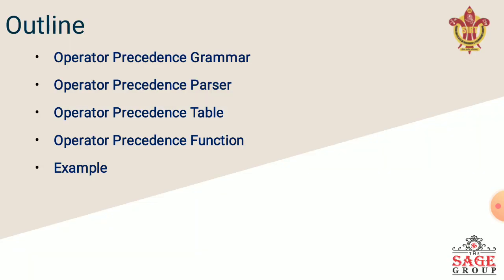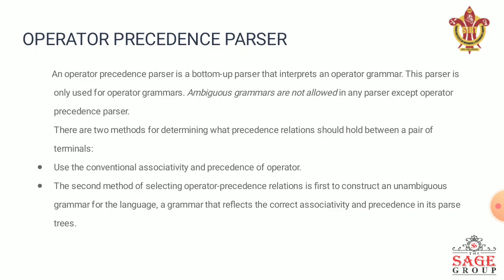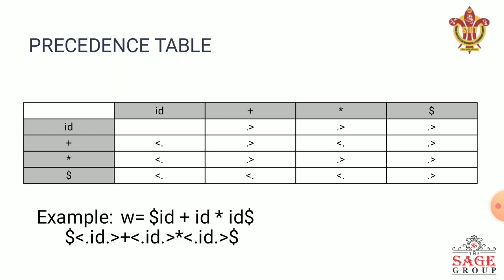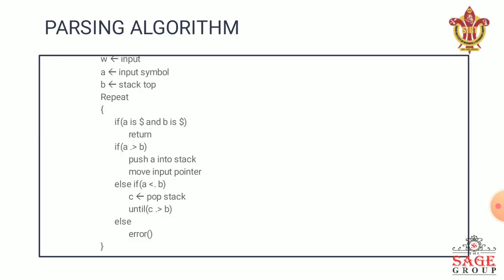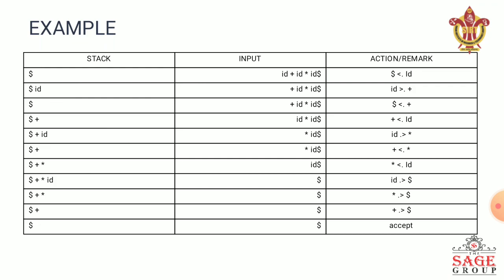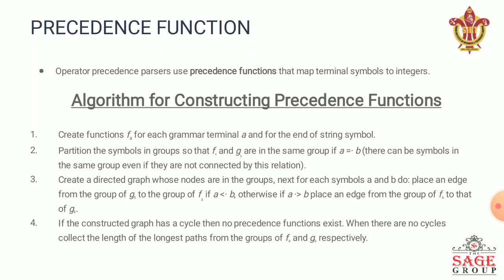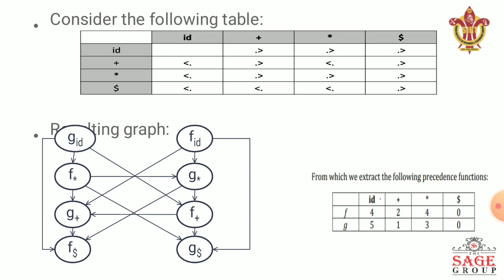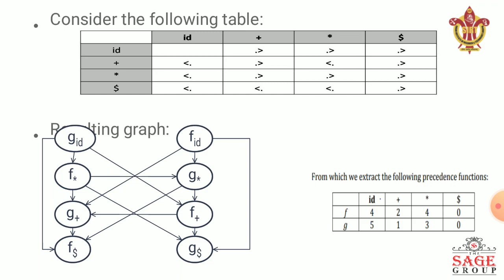Compiler Design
In this video we have discusses about Operator Precedence Parser